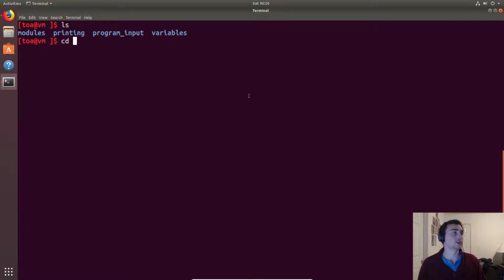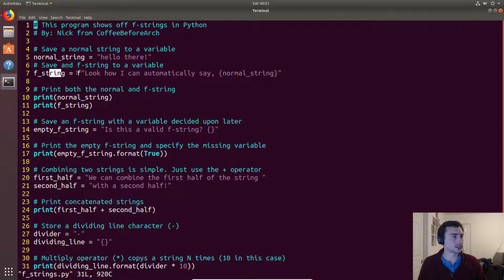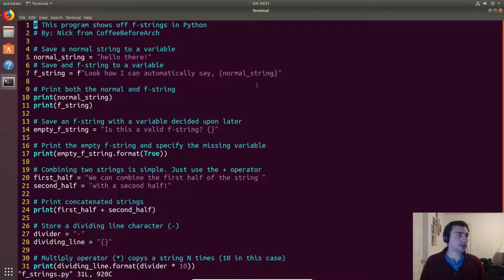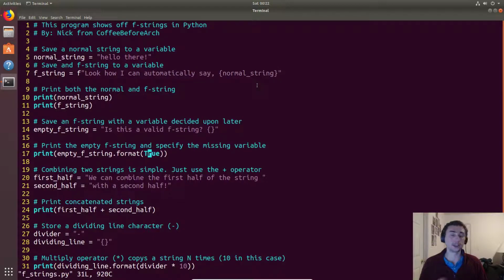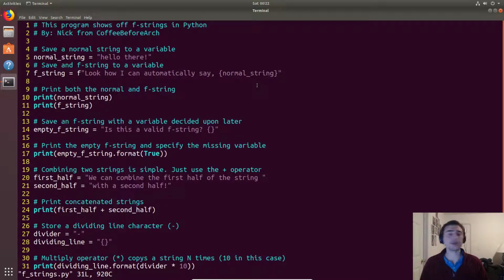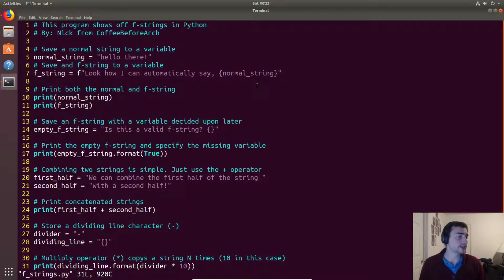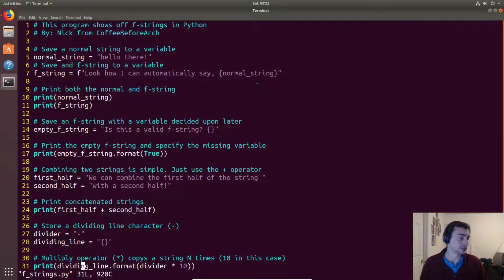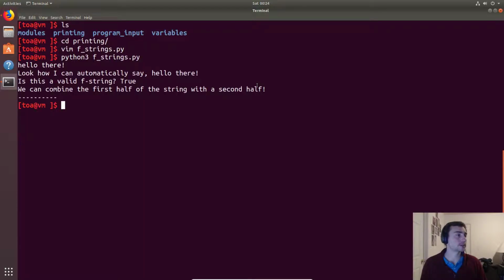Python3 Crash Course: F-Strings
In this video we go over f-strings in Python3!